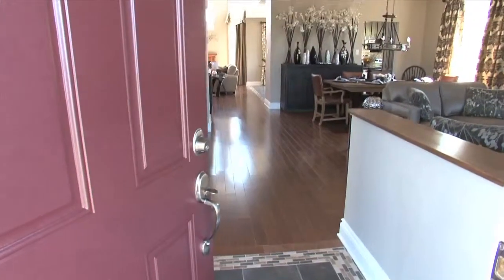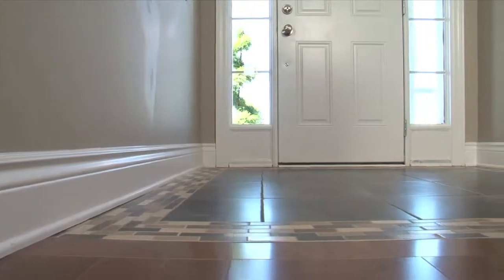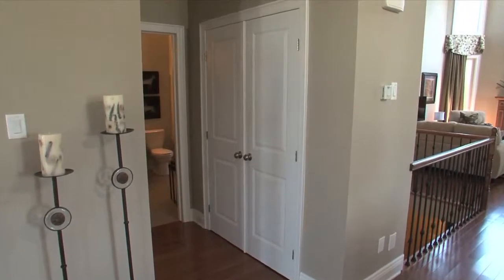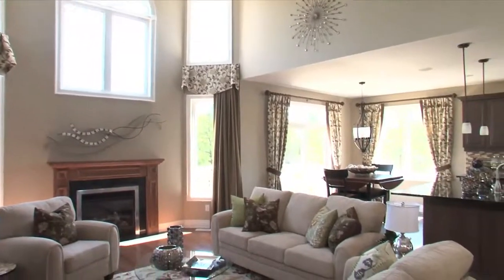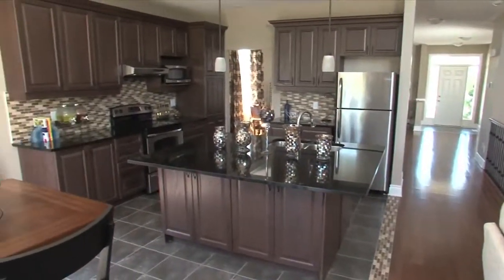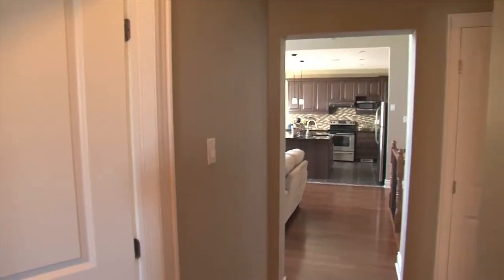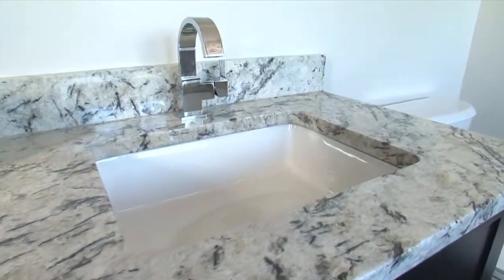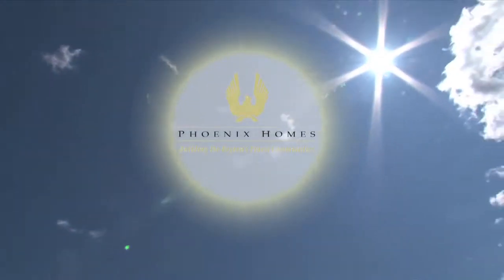Cartesian Model Home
Private master bedroom with large 4 piece ensuite complete with double sink vanity,  dramatic sixteen foot high ceiling in Great room, huge island with flush breakfast bar in kitchen, main floor laundry

Quick Specs:
•Bungalow
•2 bedroom plus den
•2 1/2 bathrooms
•2 car garage